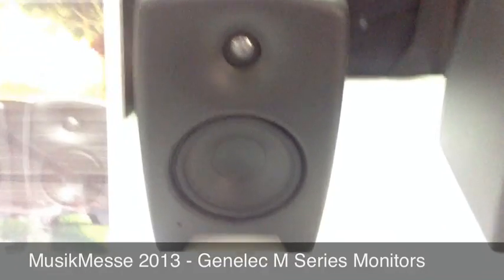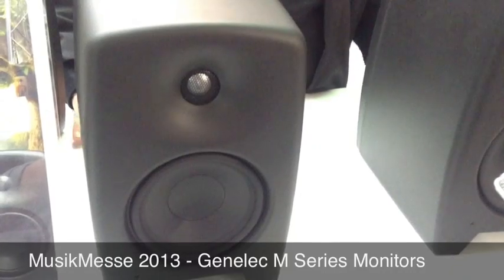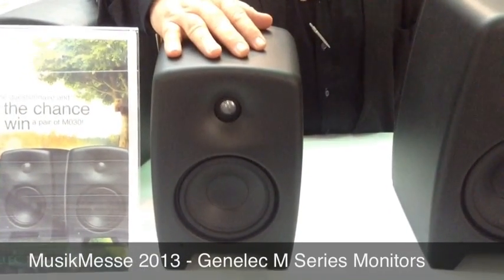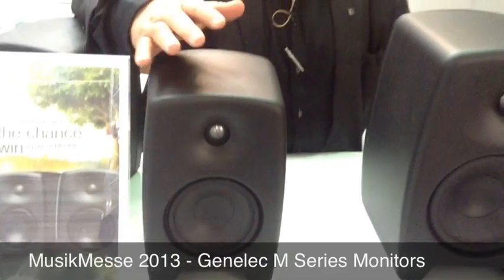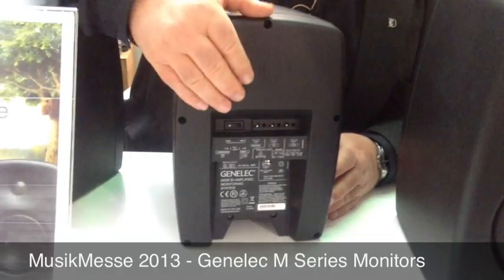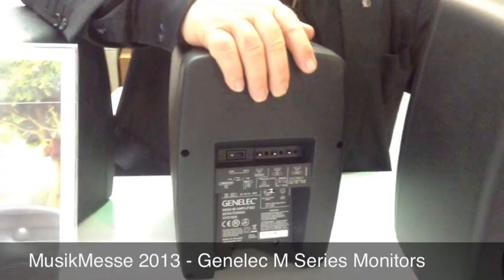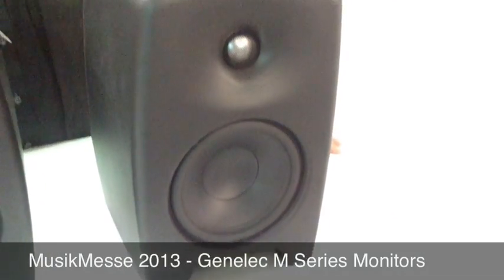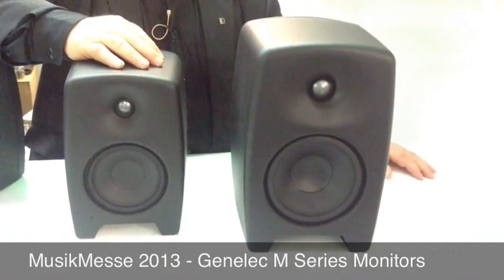Musikmesse 2013: Genelec Monitors with Intelligent Power Management Technology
We talk to Genelec at Musikmesse about the new M-Series monitors.